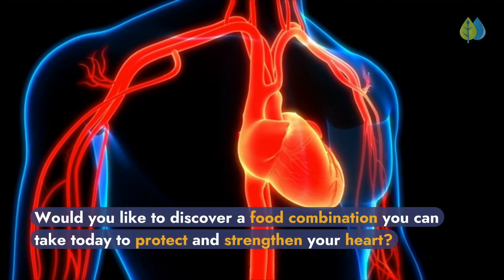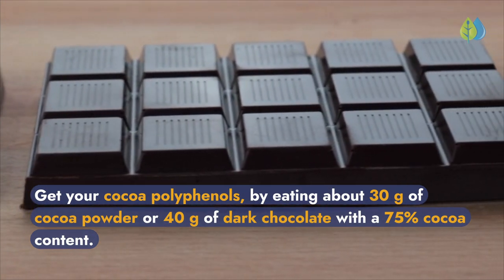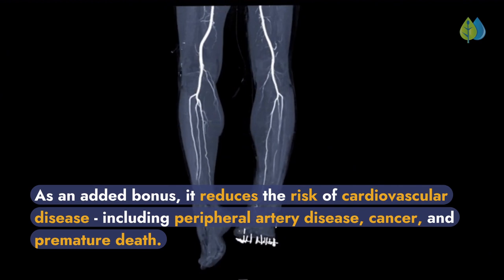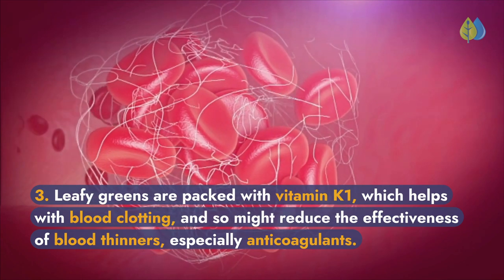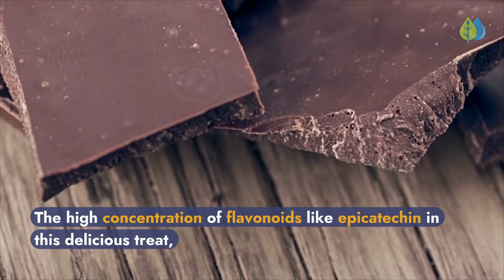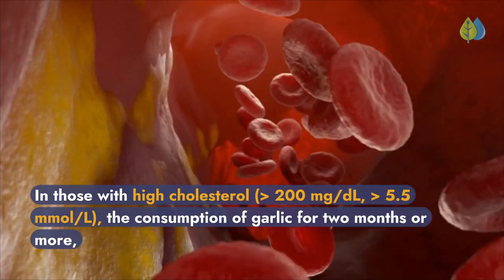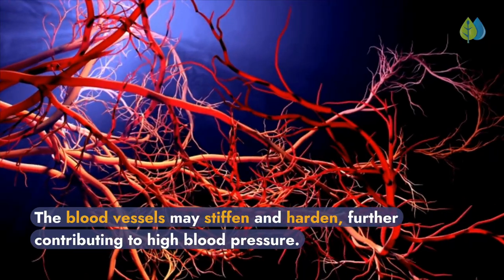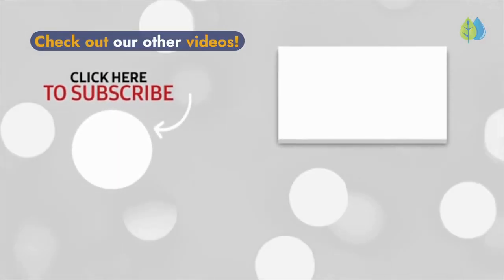Food Combo to Strengthen Your Heart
Discover a 3-food combo to strengthen your heart.✅ "Heart Tar" Erases Plaque from Your Arteries

Summary:
In today's video, we present a 3-food combo to strengthen your heart and boost heart health. This daily protocol improves blood flow and helps reduce blood pressure, boost exercise performance, and delay cognitive decline, by increasing nitric oxide production, and maintaining high levels of nitric oxide in your blood.

Timestamps for "Food Combo to Strengthen Your Heart"

00:00 Intro
00:50 Three-Food Protocol to Boost Blood Circulation.
01:30 How do these Three Foods Work Together to Boost Blood Flow?
01:57 Food Number 1: Nitrates.
03:11 Six things you should know about nitrates.
04:51 Food Number 2: Cocoa.
05:33 Food Number 3: Garlic.
06:43 What Happens When You Eat these Three Foods Daily?
07:17 What are the Complications of High Blood Pressure?

Did you enjoy our video on the 3-food combo to strengthen your heart? Are you taking these heart-healthy foods daily?

Translated titles:
Combo de alimentos para fortalecer tu corazón

Food Combo zur Stärkung Ihres Herzens

Combo d'aliments pour renforcer votre cœur

Combinação de alimentos para fortalecer seu coração

आपके दिल को मजबूत करने के लिए फूड कॉम्

强化心脏的食物组合

強化心臟的食物組合

Combinazione alimentare per rafforzare il tuo cuore

あなたの心を強化するためのフードコンボ

심장을 강화하는 음식 콤보